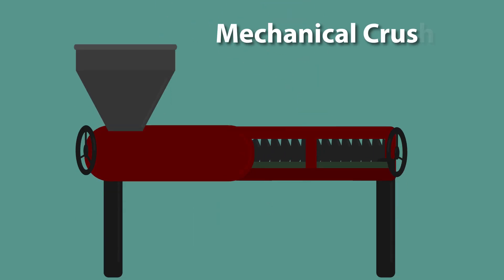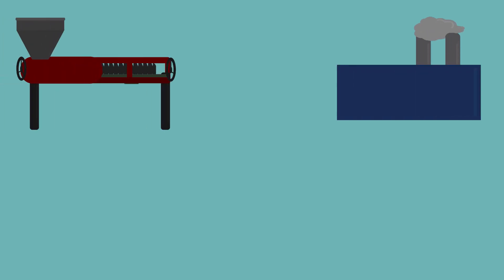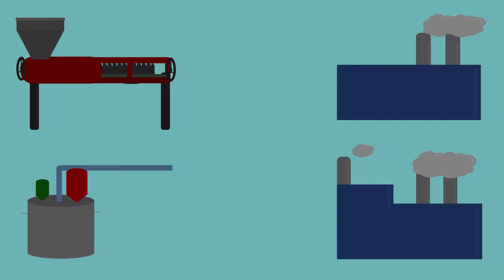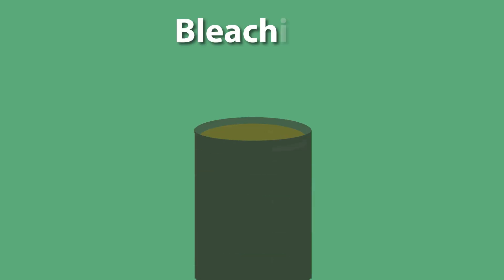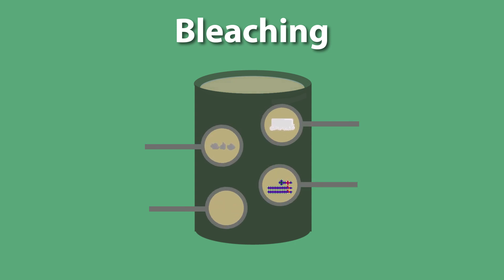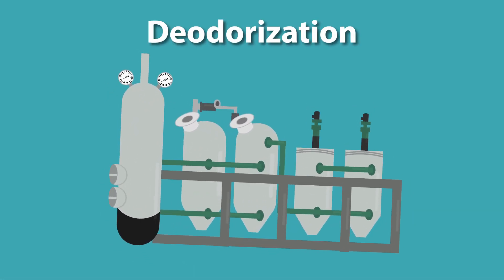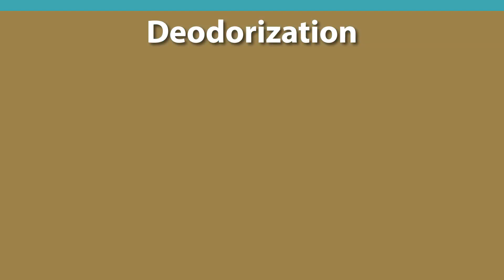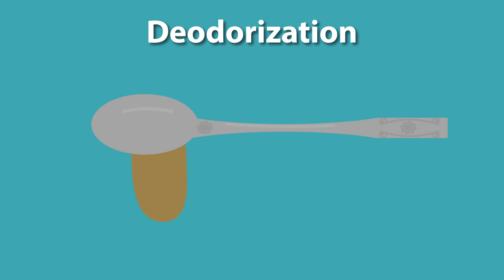Oilseed Preparation for Food and Biodiesel Production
This video discusses some of the industry techniques for converting oilseeds into oil, as well as ways of refining the oil for the ultimate goal of biodiesel production.